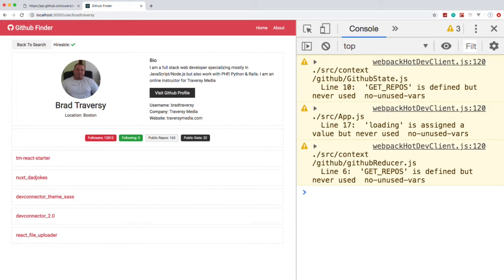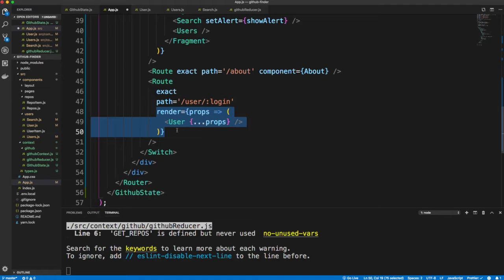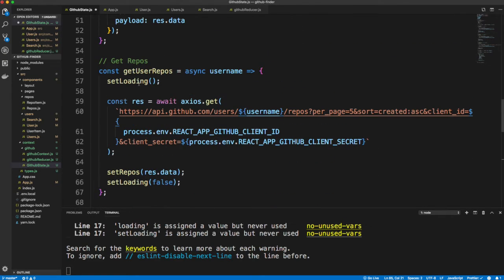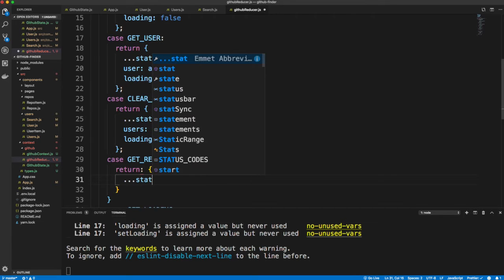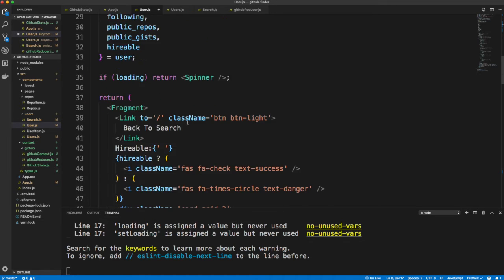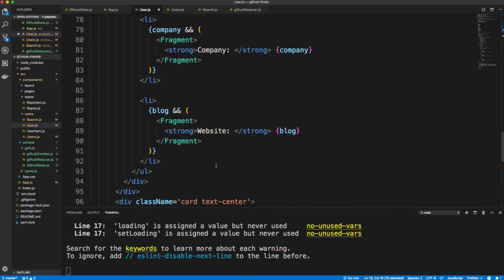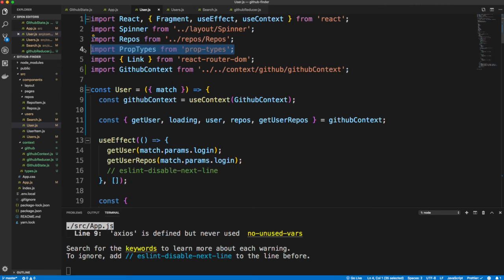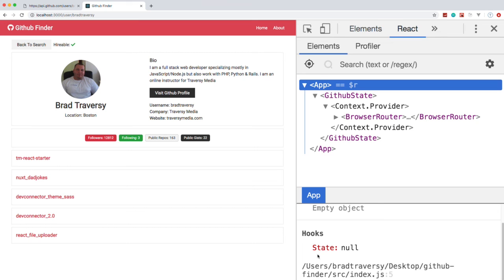React series #30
Lesson 29  Moving Repos State To Context